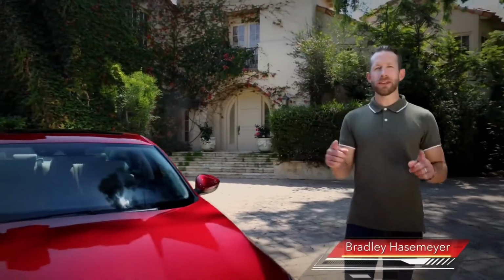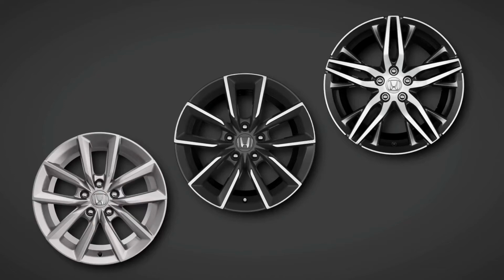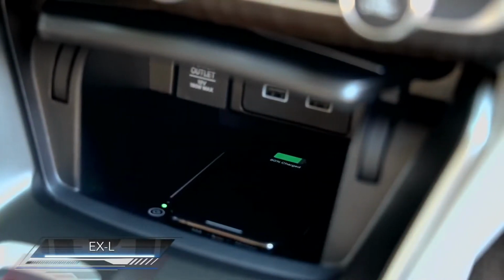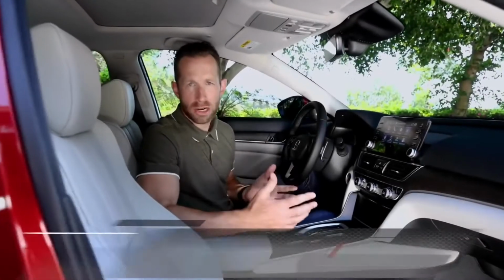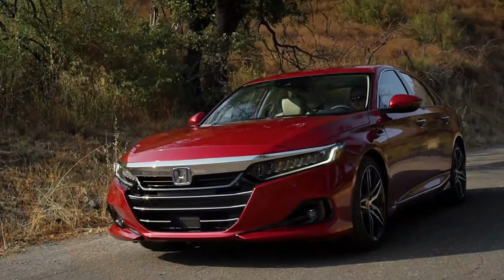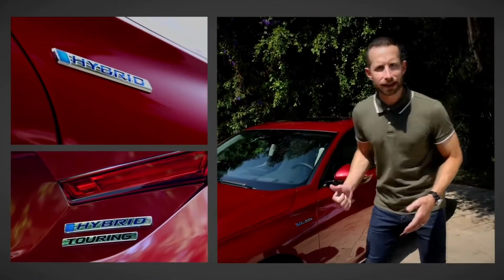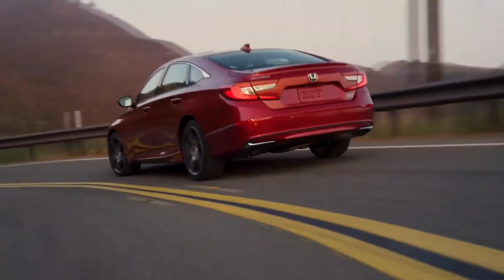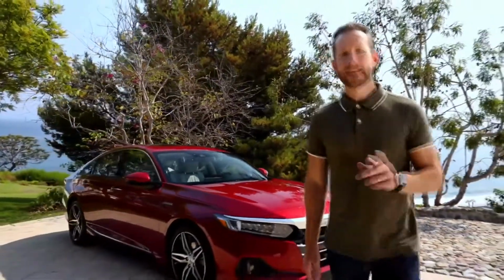NEW 2021 HONDA ACCORD / NEW FACE AND LOTS OF NEW TECH IN DEPTH LOOK